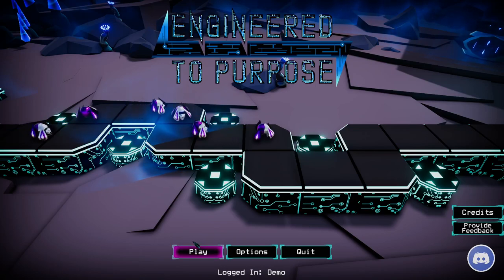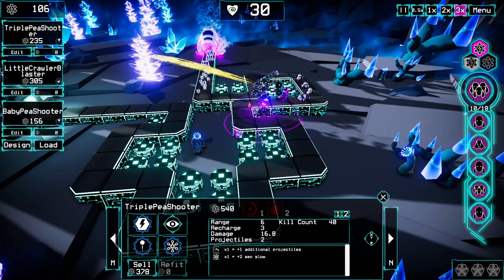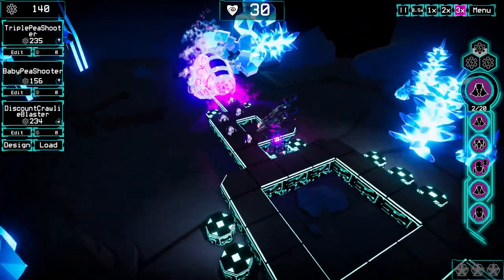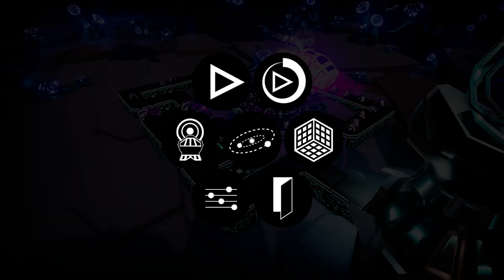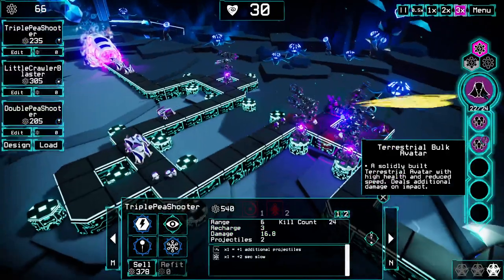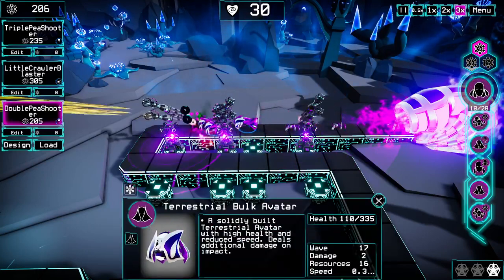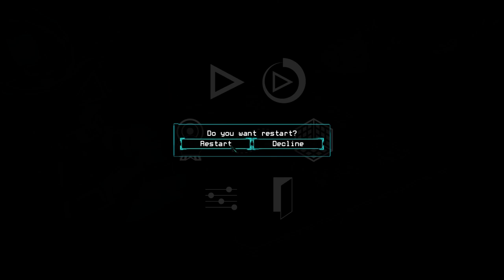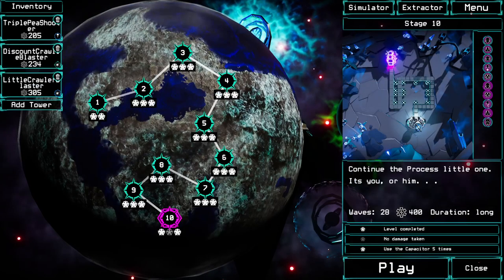Engineered To Purpose - 100% Completion On All Levels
I just wanted to go back and collect all the extra achievements on each level. I really enjoyed doing that as it required me to make little adjustments to all the weapons I had designed :D If the game looks interesting to you please check out their steam page and wishlist the game!